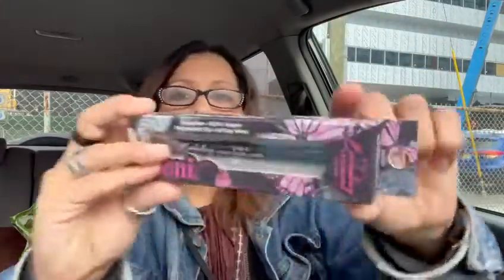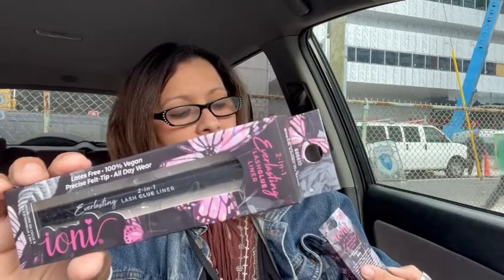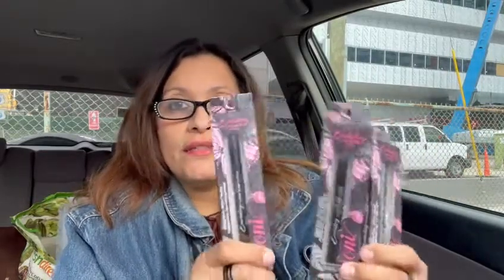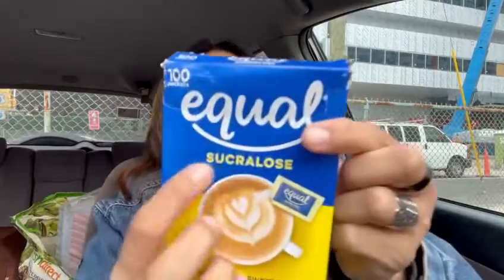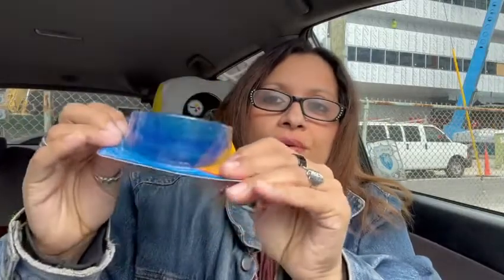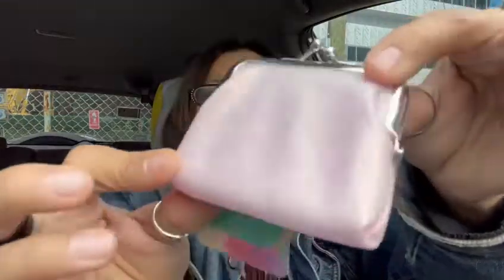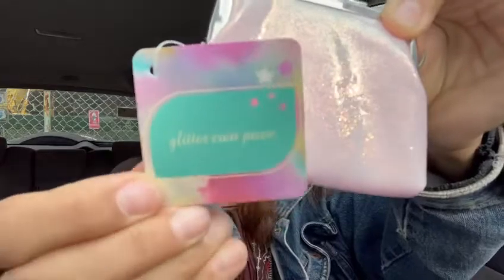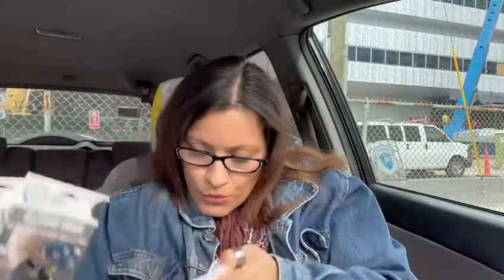Fun Dollar Tree Haul | Brand Names | Must see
Code: fav22128

Hello!!!
Welcome to my QueensLife Channel, I love Dollar Tree Hauls,Walkthroughs from all store, Product Reviews,Taste Testing and i like talking a lot! Mini Mukbang, Coupons, Vlogs, DIY, Thrifting, Scratch off Lottery, Unboxing mail and Rants. Sit back and relax and enjoy and have a cup of Coffee or Tea or Juice and lets spend some time together. I also include my Family in some of my videos Vlogs.

Amazon Wish List:

They create inspiring, amazing Quality made merchandise.